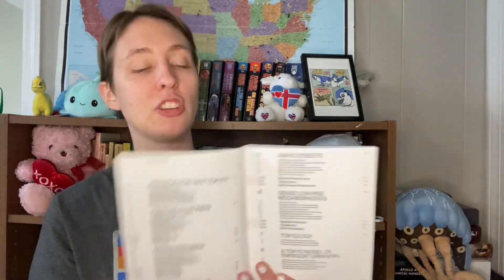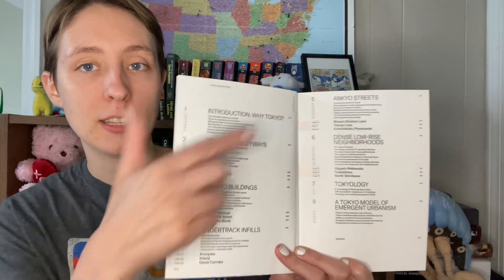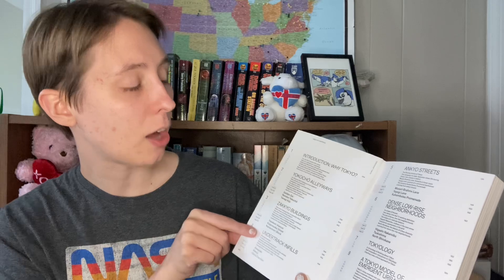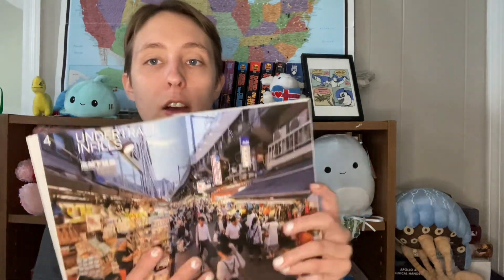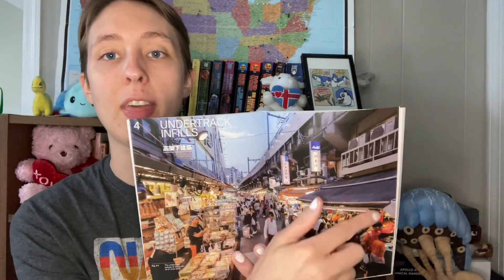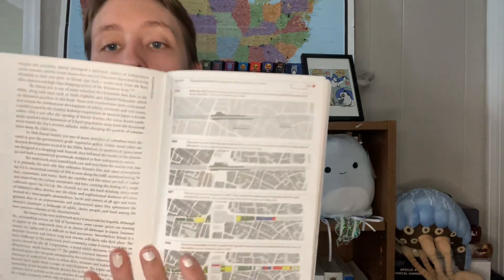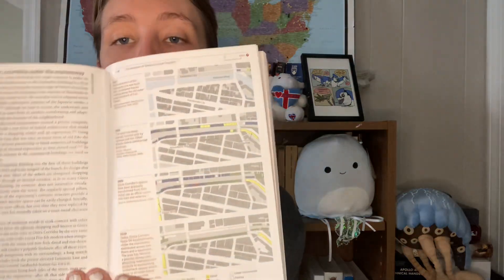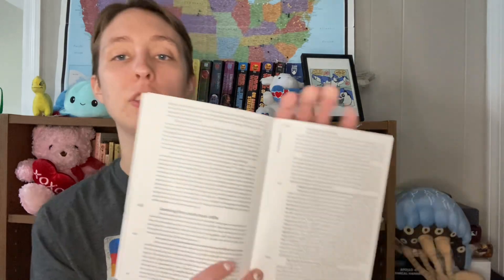Emergent Tokyo: Designing the Spontaneous City | Book Review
Hello and welcome to my review of Designing Tokyo by Jorge Almazán. This delightful read maintains an academic tone while being readable and accessible to the lay person.

Rating: ⭐️⭐️⭐️⭐️